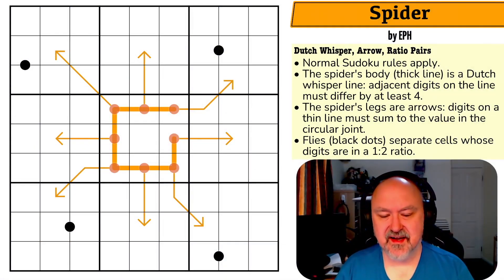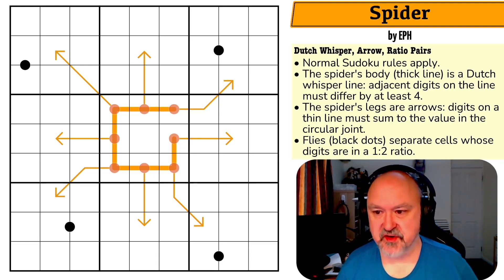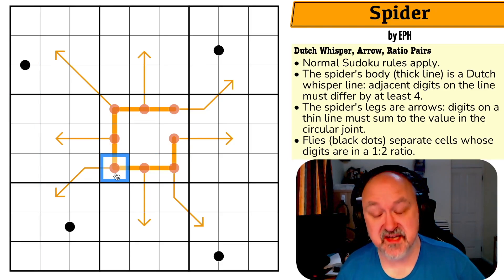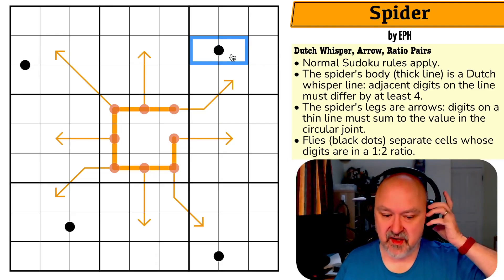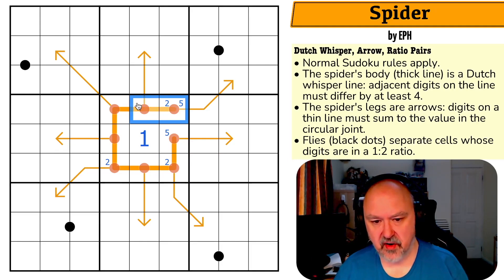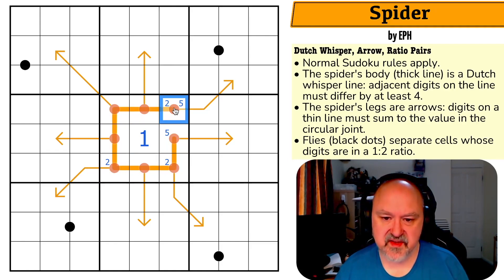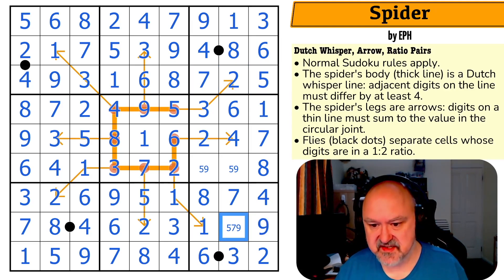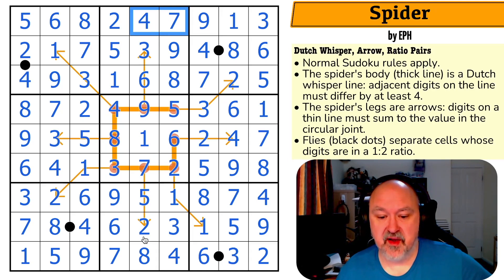Caught in the Sudoku Web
BremSter solves "Spider" by EPH.
A Sudoku using the Dutch Whisper, Arrow and Ratio Pairs constraints.

📋 Puzzle Rules:
• The spider's body (thick line) is a Dutch whisper line: adjacent digits on the line must differ by at least 4.
• The spider's legs are arrows: digits on a thin line must sum to the value in the circular joint.
• Flies (black dots) separate cells whose digits are in a 1:2 ratio.